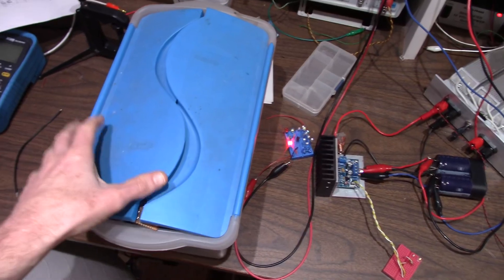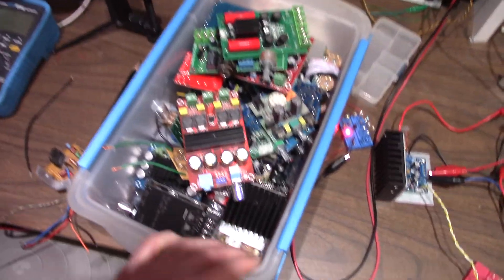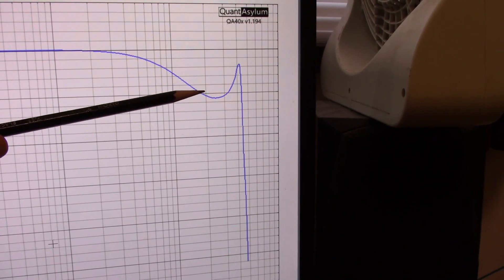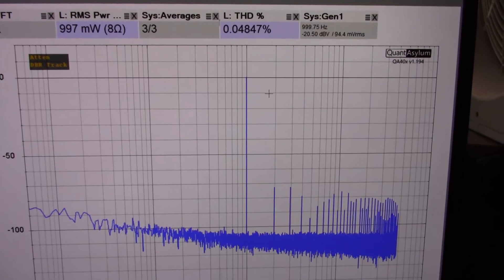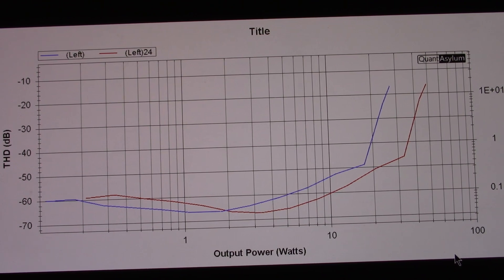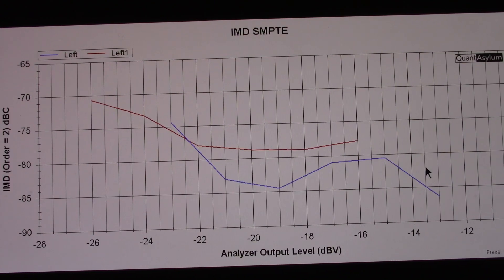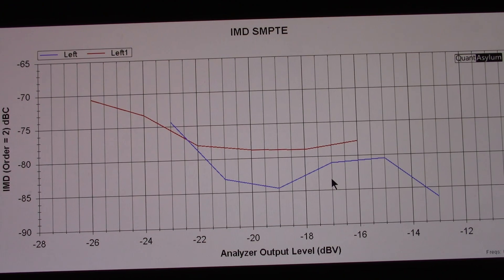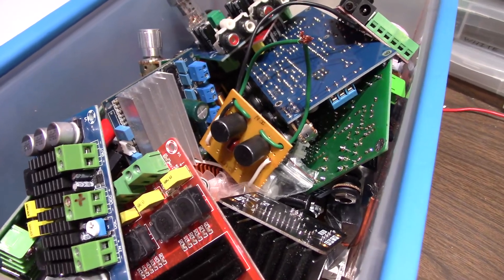TPA3116 amplifier on the QA403 audio analyzer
Let's see how this previously reviewed amplifier board checks out on the Quant Asylum analyzer.